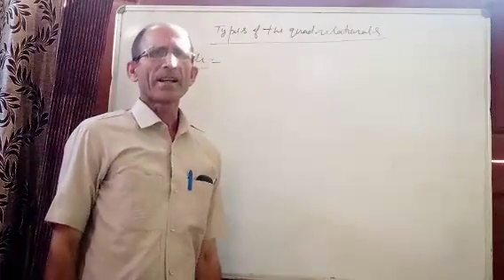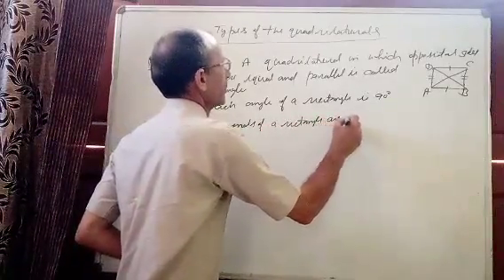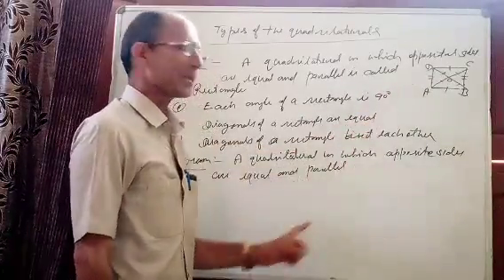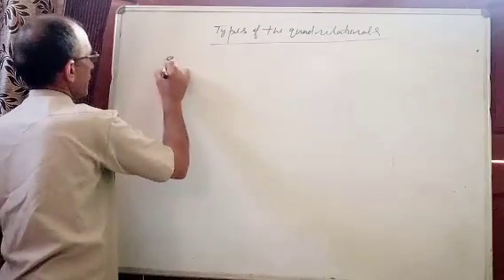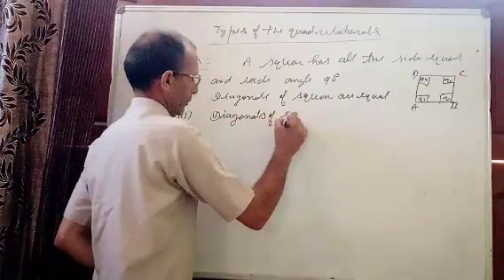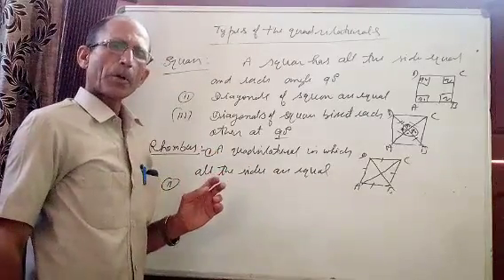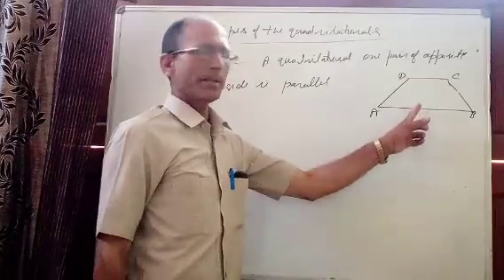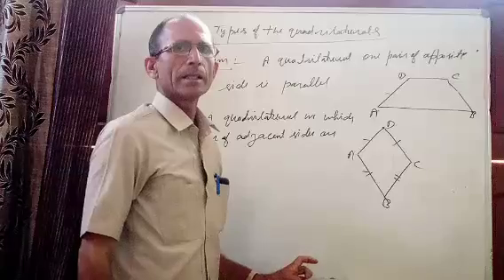Class 8||understanding shapes